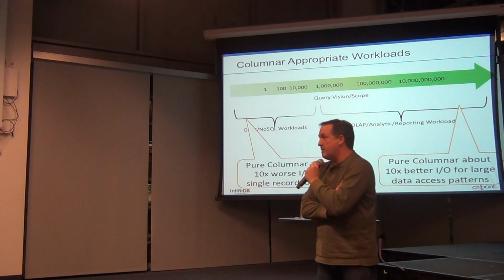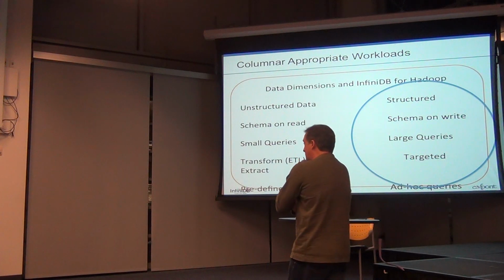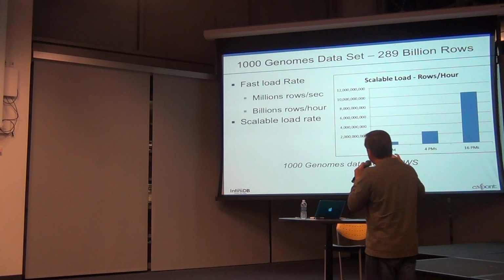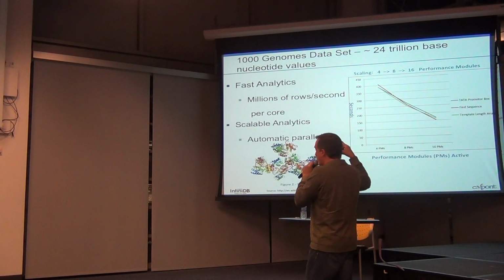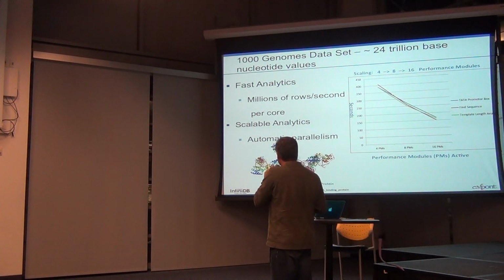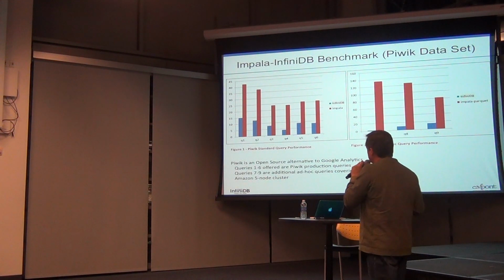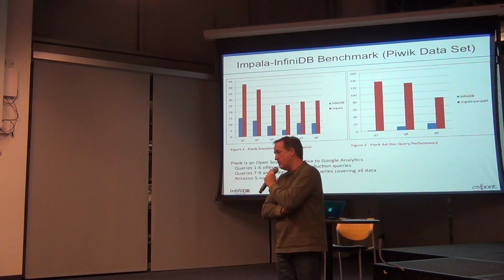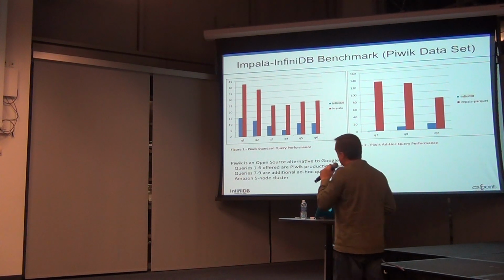Hadoop Meetup (HUG) December 2013: InfiniDB for Yahoo